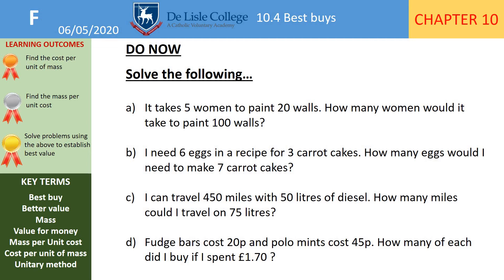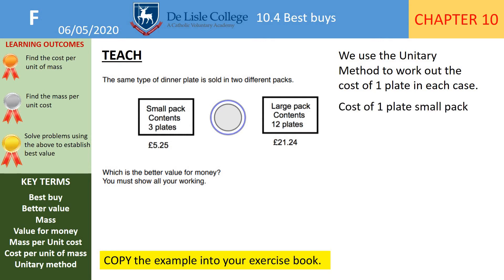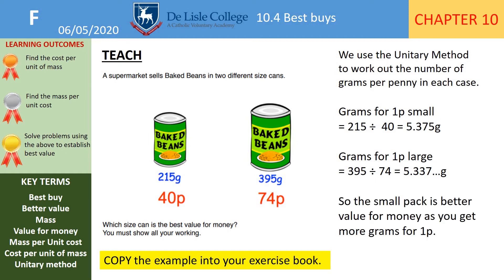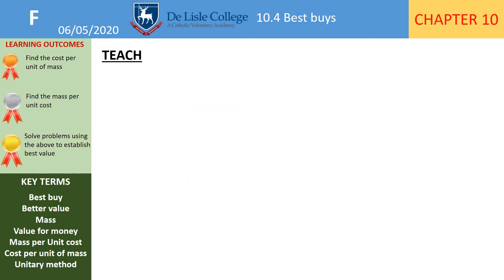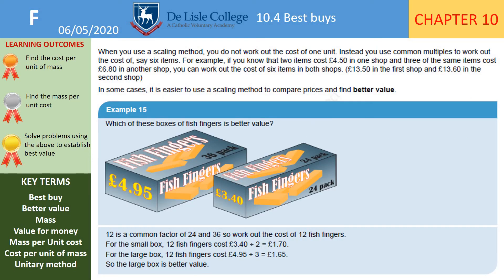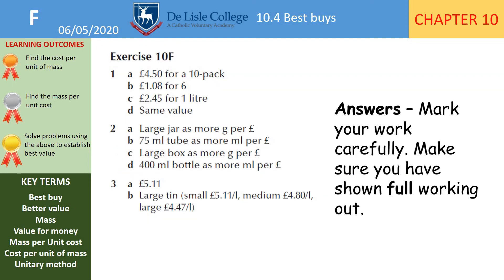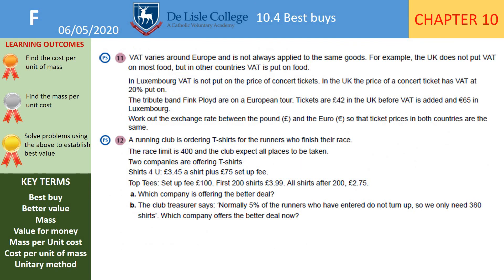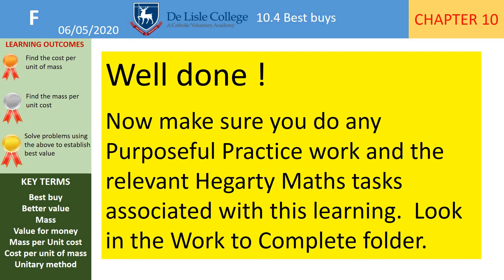Topic - 10.4 Best Buys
Year 9 Foundation
Chapter 10 - Ratio, Speed & Proportion